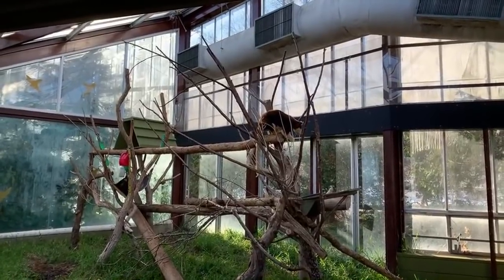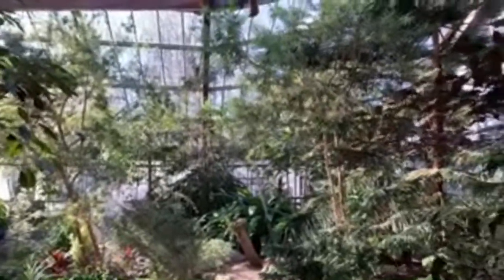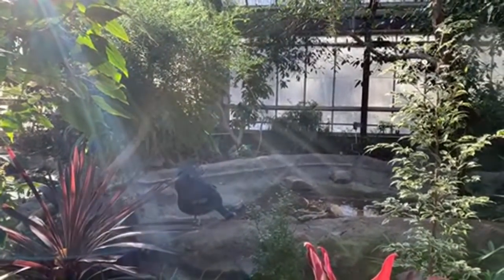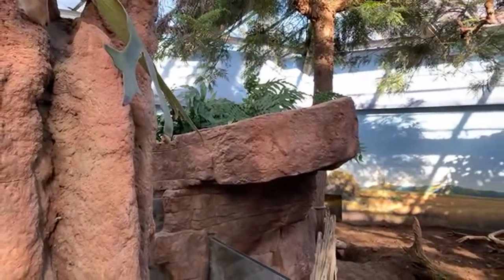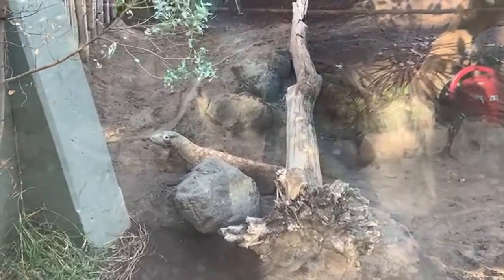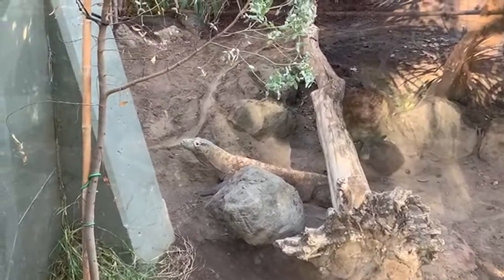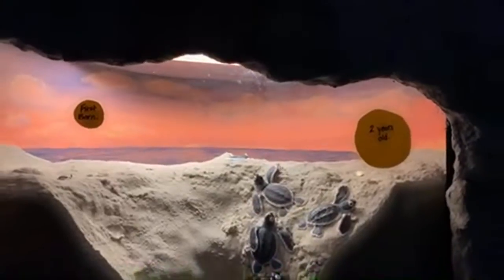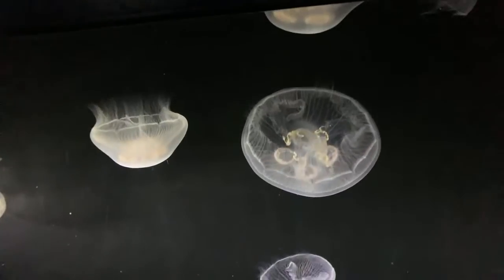Virtual learning at your Toronto Zoo- Senior session